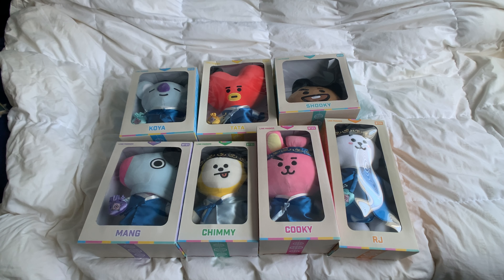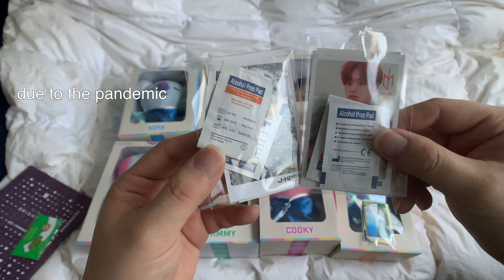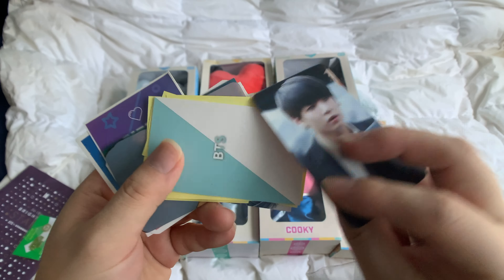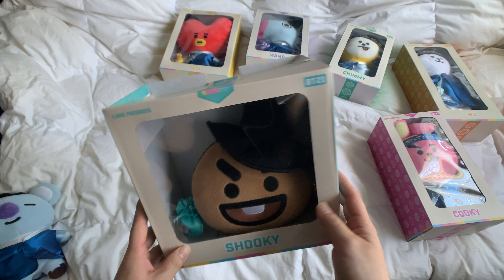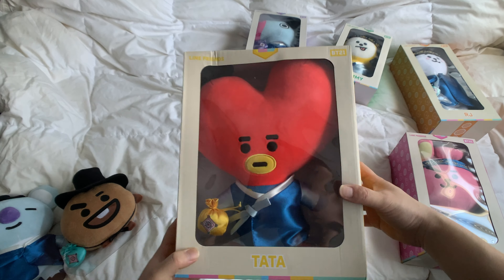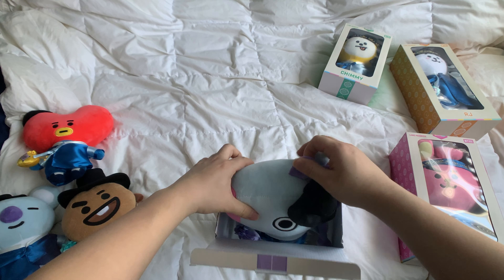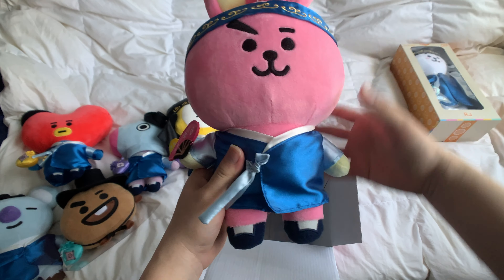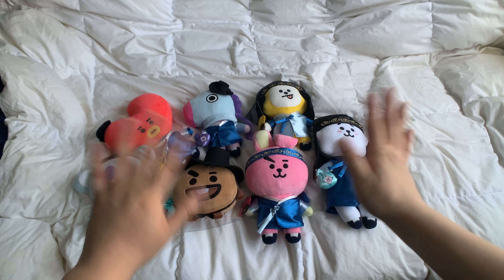BT21 Special Edition Traditional Hanbok Standing Dolls [Unboxing]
Purchased from:
Cokodive
Ebay

Checkout Kpopshop for awesome merch!